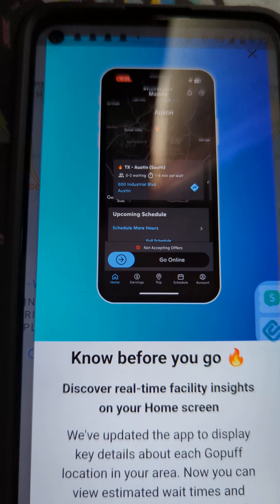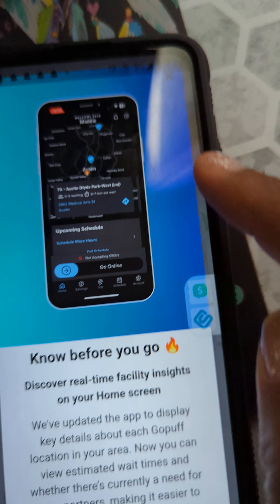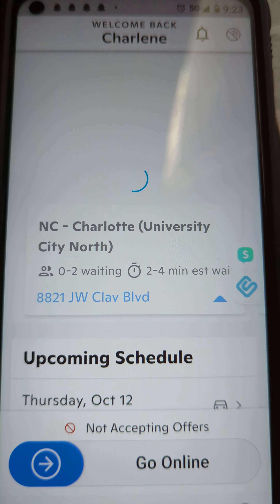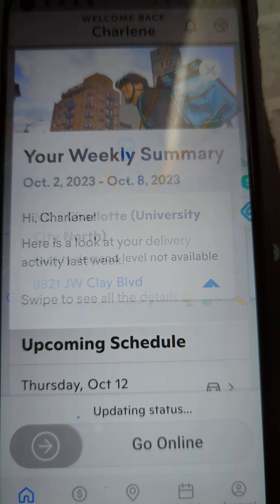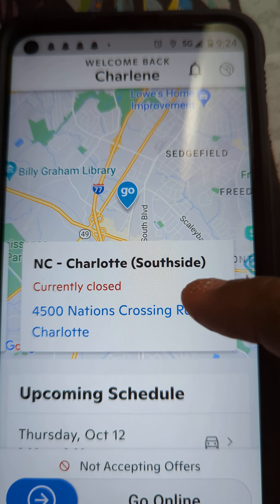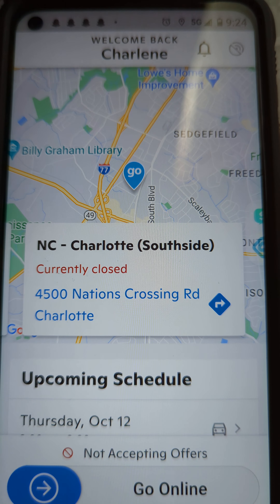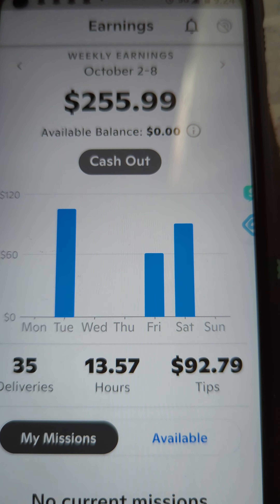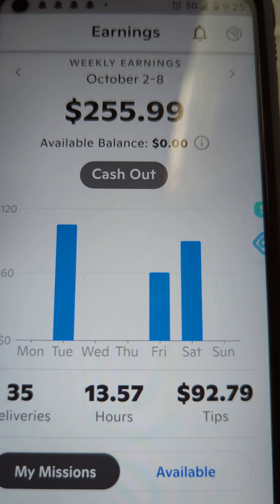GoPuff new features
🛍️ It's easy to buy and sell on Mercari. Get up to $30 when you get started. Use code SAWXQG when you sign up with my mercariseller
🛍️ My Ebay Store
📚 " How TO MAKE AND EXTRA $50,000 AS A NOTARY PUBLIC STEP BY STEP